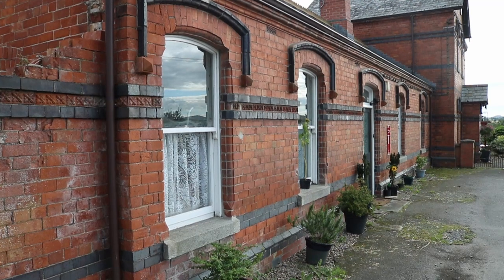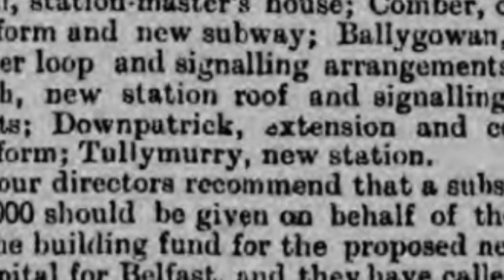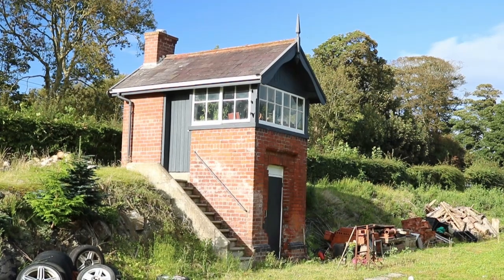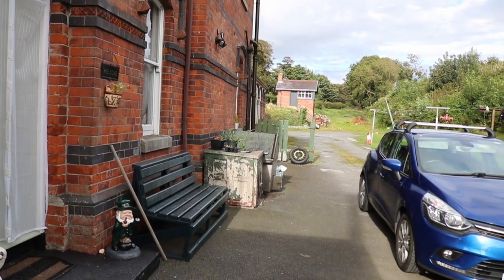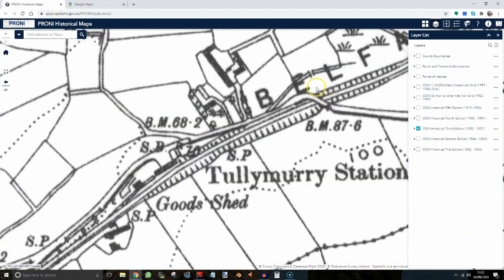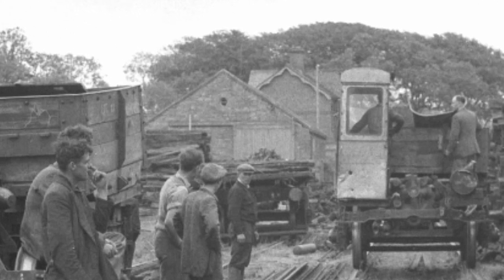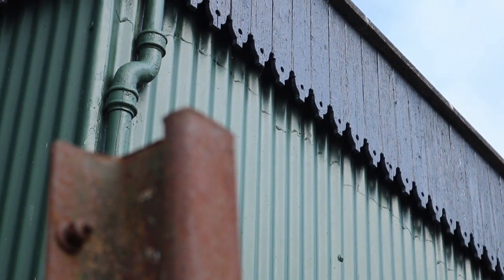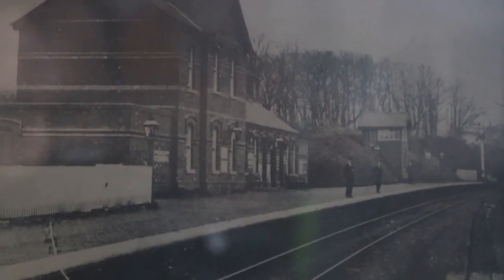Tullymurry - the Belfast and County Down Railway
You've probably seen this one when driving from Downpatrick to Newcastle. Still looks great as a family home seventy years after closure, and with many remnants of its past still in situ